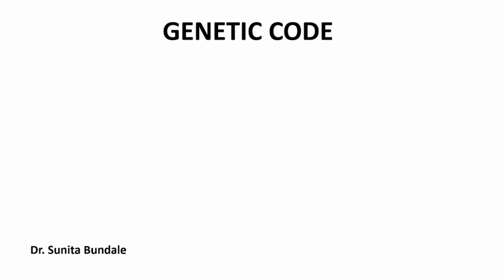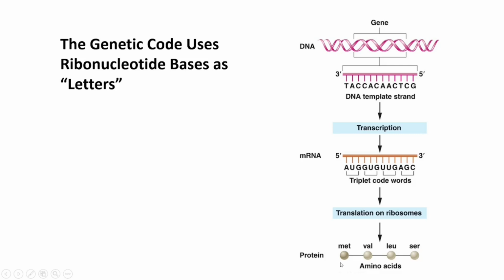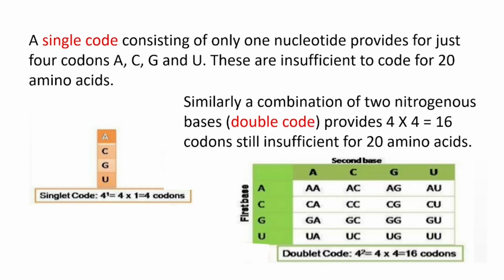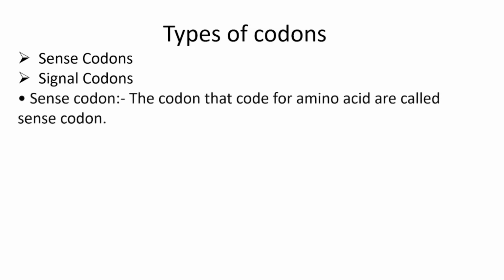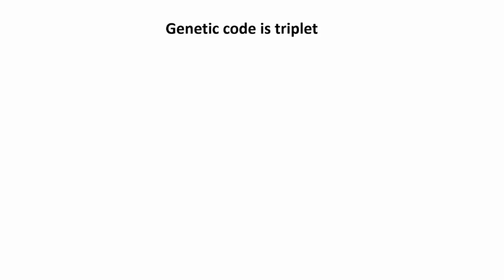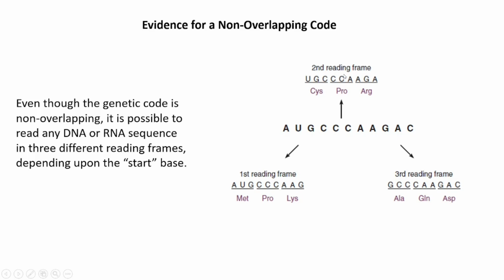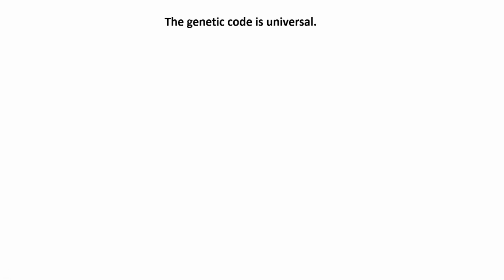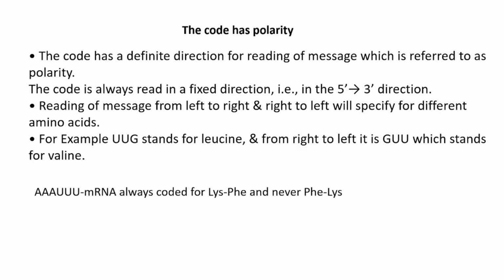Genetic Code and Its Characteristics Explained | Molecular Biology Full Lecture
🔬 Comprehensive Biology Lectures by Dr. Sunita Bundale
This lecture provides a comprehensive, concept-based explanation of the topic, designed for students of B.Sc., M.Sc., Biotechnology, Microbiology, Life Sciences, Biochemistry, and other allied disciplines.
The content is prepared to support university curricula followed by RTM Nagpur University (RTMNU), SGBAU, SRTMNU, Gondwana University and many other Indian universities, while also helping students build a strong conceptual foundation for higher studies and competitive examinations.

The genetic code is the foundation of molecular biology, explaining how the sequence of nucleotides in DNA and RNA is translated into proteins.

In this detailed lecture, you will learn:

🔬 What is genetic code
🔬 Definition and concept of codons
🔬 Characteristics of genetic code
🔬 Triplet nature of genetic code
🔬 Degeneracy and redundancy
🔬 Universality of genetic code
🔬 Non-overlapping and comma-less nature
🔬 Start and stop codons

This lecture is perfect for:

• BSc Microbiology students
• MSc Molecular Biology students
• Biotechnology students
• Life science learners
• NEET, CSIR-NET, GATE preparation

🎓 Easy explanation with diagrams for clear understanding.